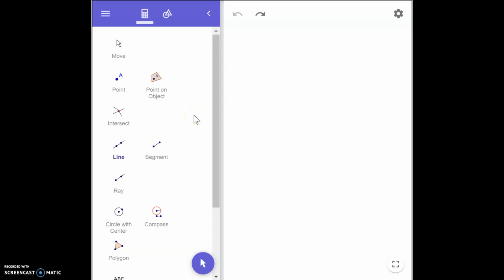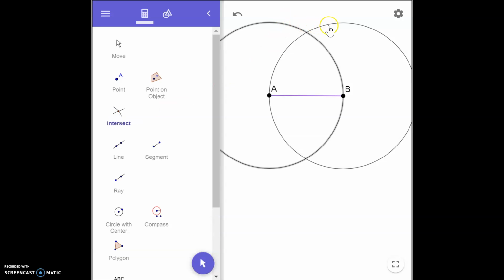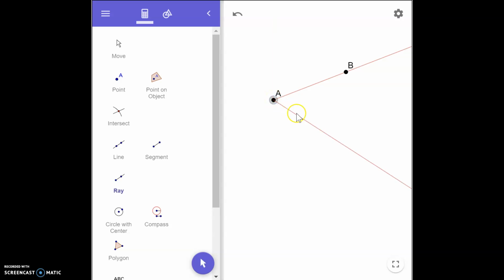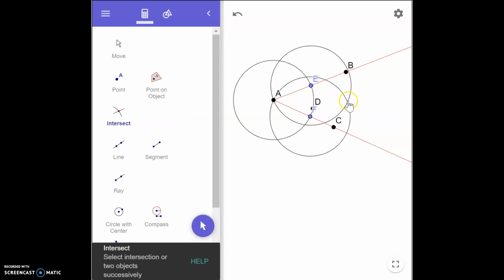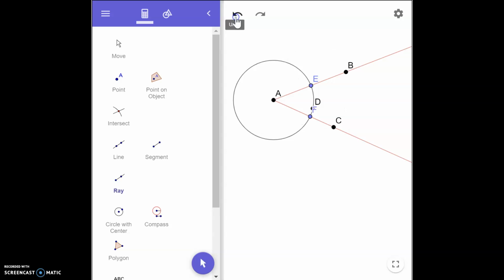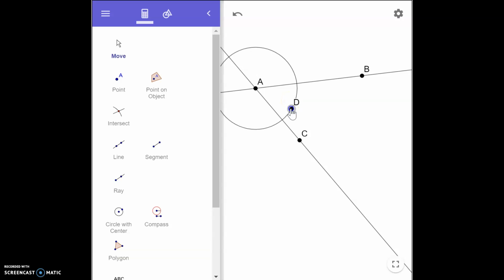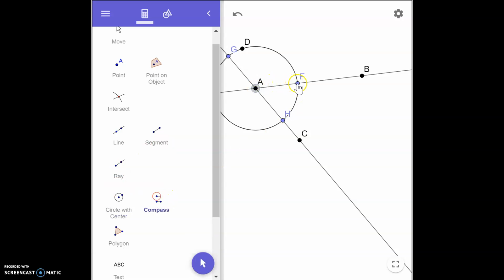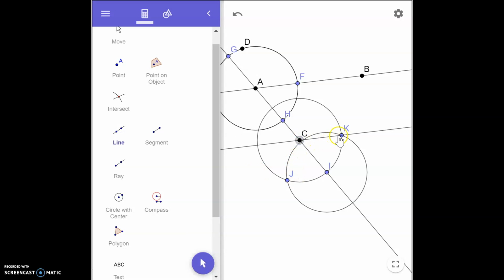Perpendicular bisector, angle bisector, and parallel lines with GeoGebra (using only compass)